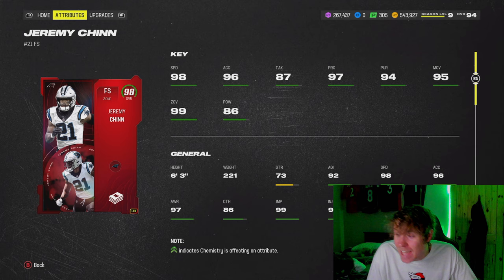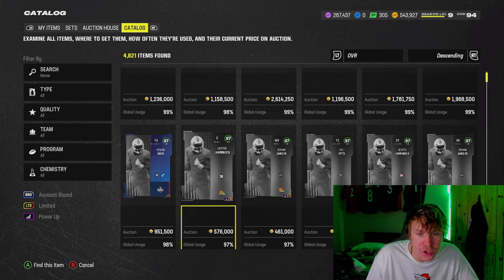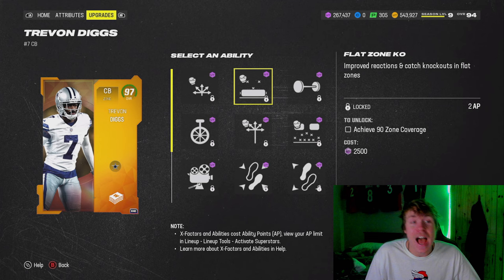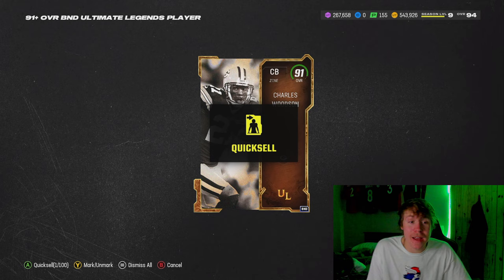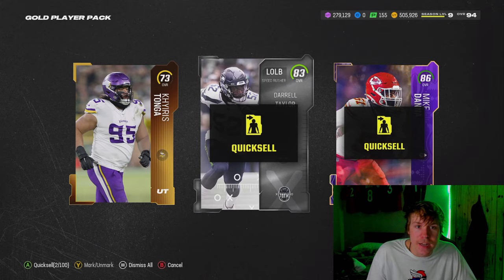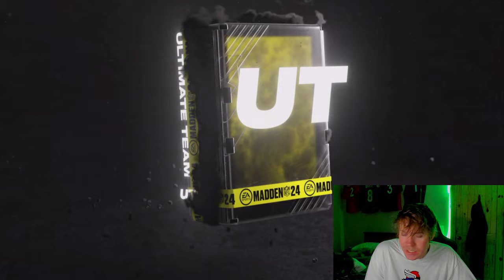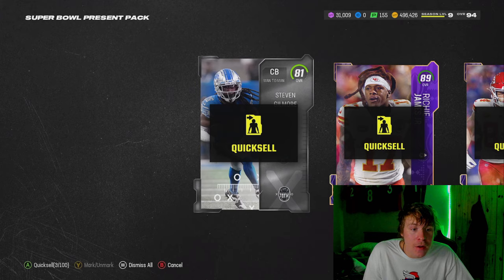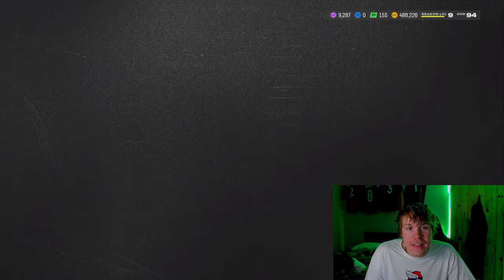CAN I PULL NEW LTD JEREMY CHINN?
Anything Helps Boys! Love you!